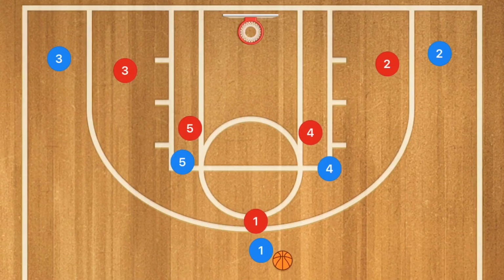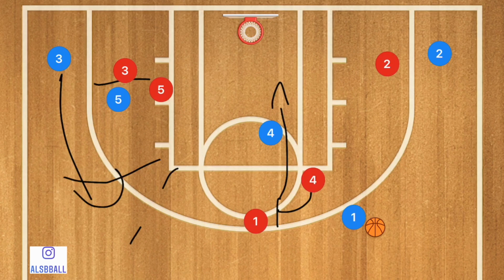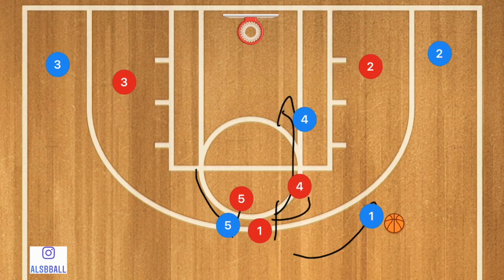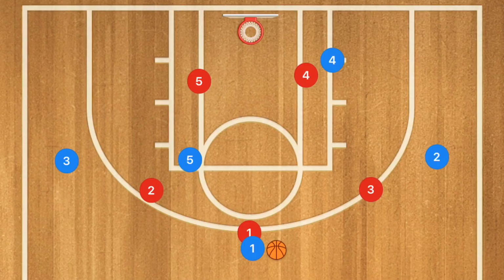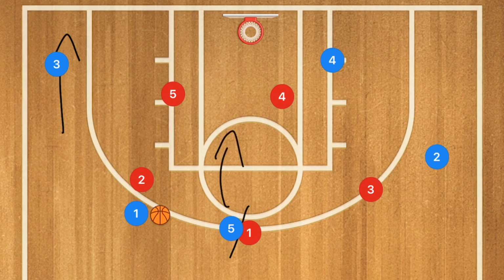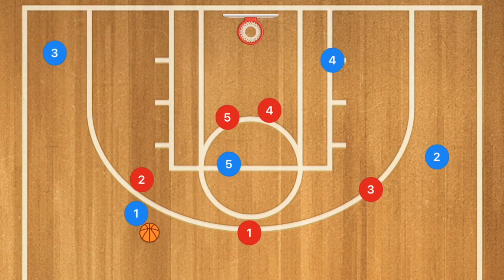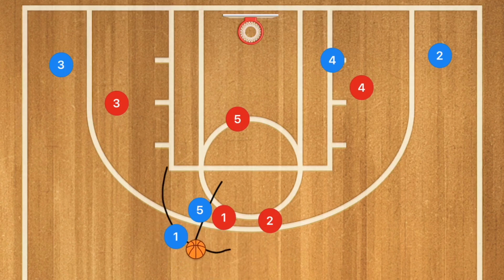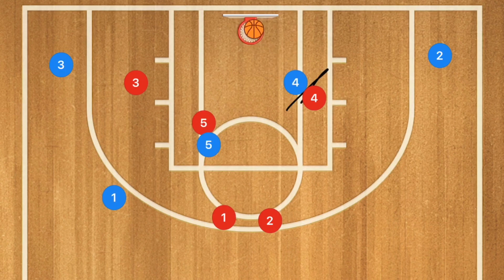High Post Screen and Roll Basketball Plays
High Post Screen and Roll Basketball Plays, in this video I break down different Basketball plays that use a screen and roll form high post Basketball players. In this video I show these Basketball plays against man and zone Basketball defences.

Amazon links
The Basketball I use

1 on 1 Basketball Training (Hamilton Ontario and Surrounding Areas)